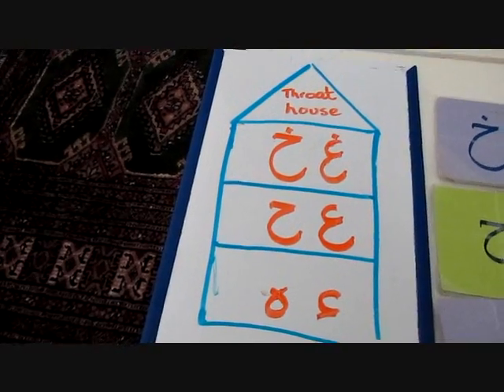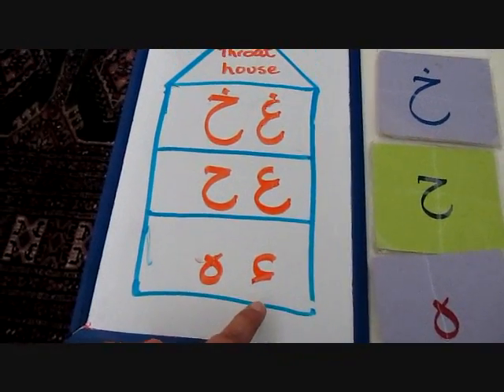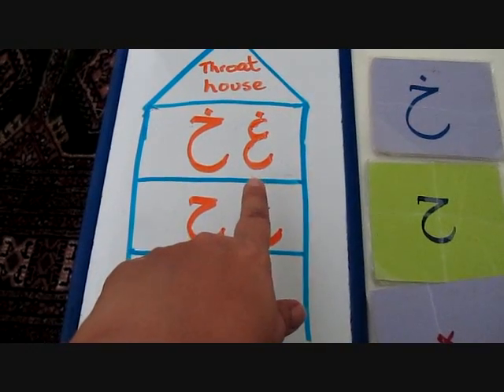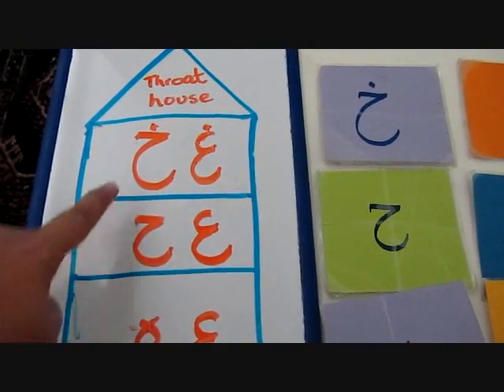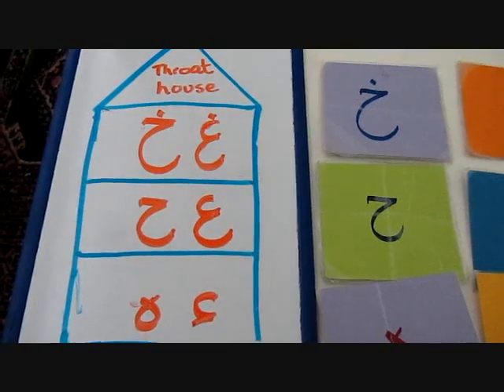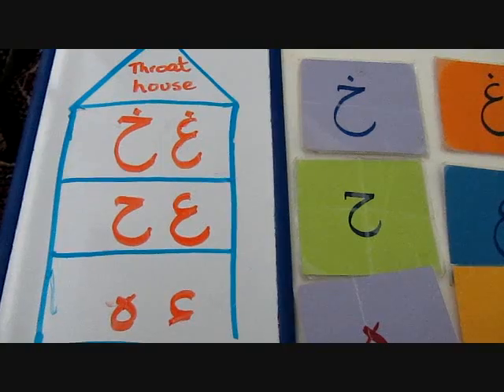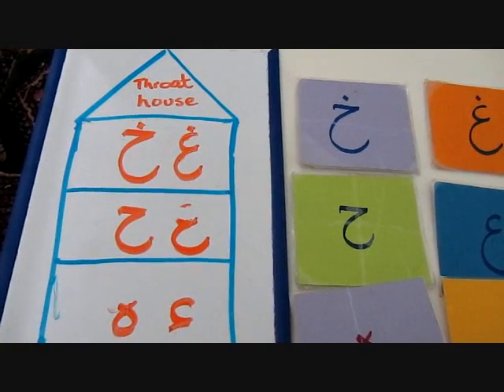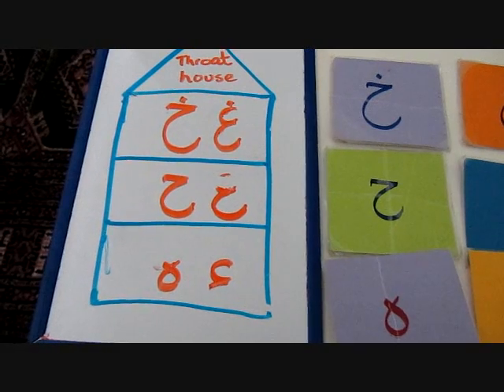The throat house, explaining the throat letters to children part 3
Teaching children the huroof e halaqi. This lesson is important especially since it is connecting to the 'showing' or izhaar of the noon sakin when followed by these 6 letters. The throat house idea is Mariam Sultana's who is my teacher.